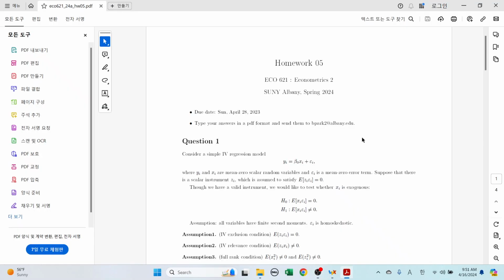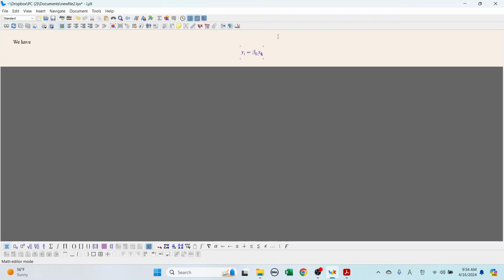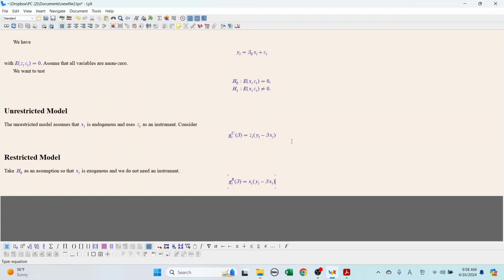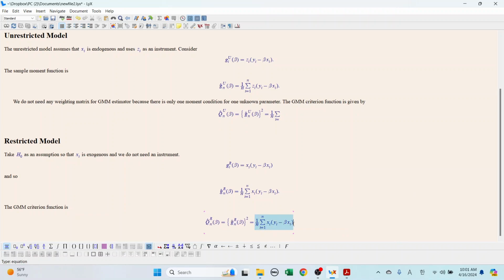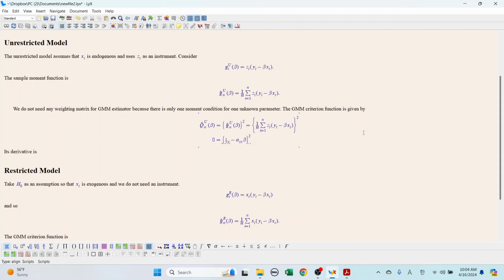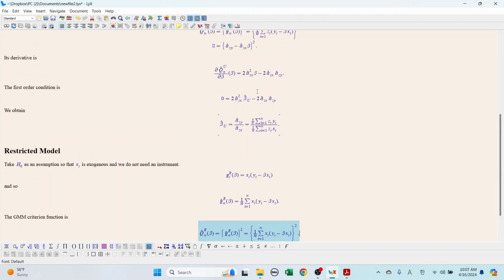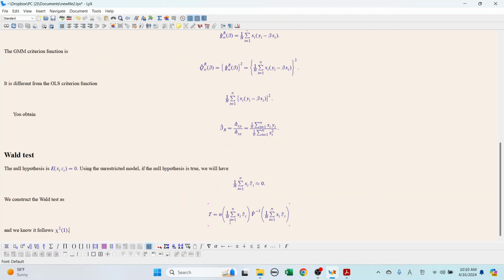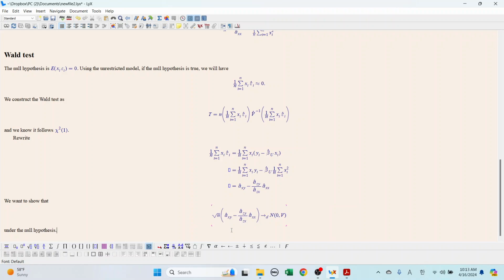[ECO621] Homework 5 guide (1/4)